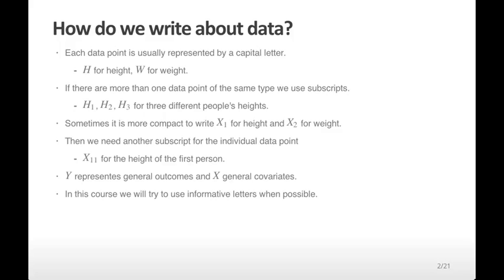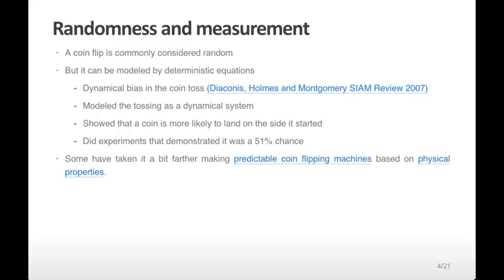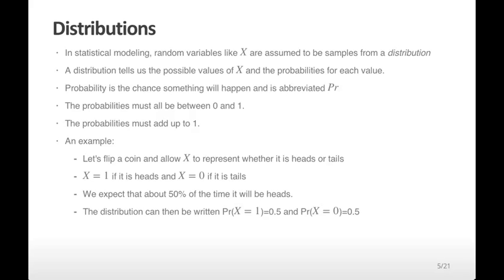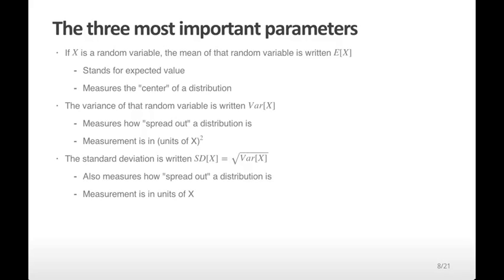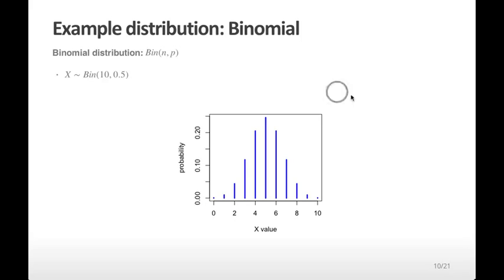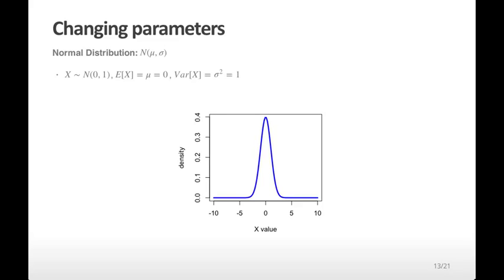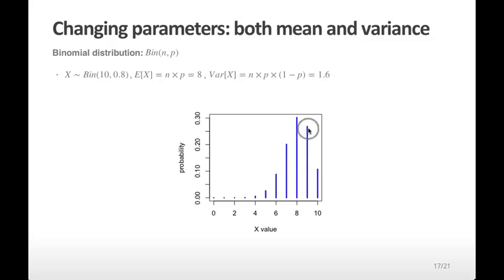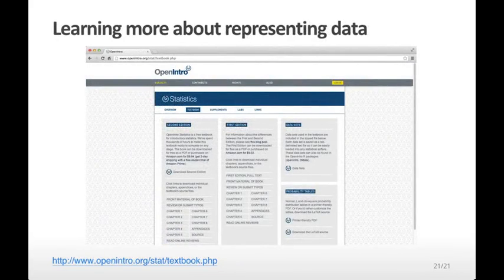3 - 4 - Representing Data (1842)